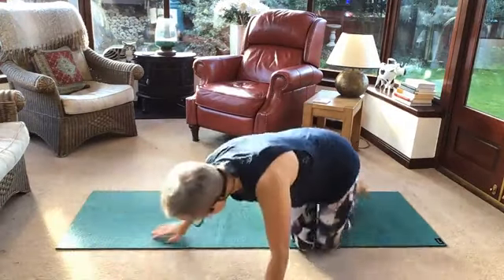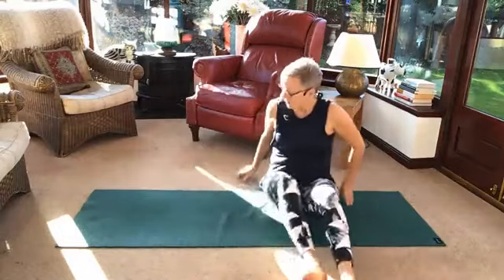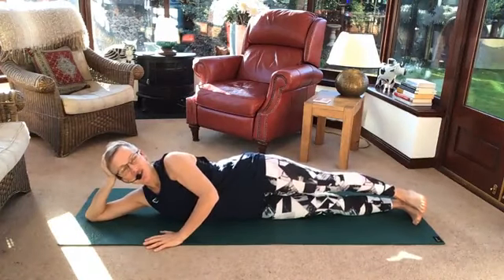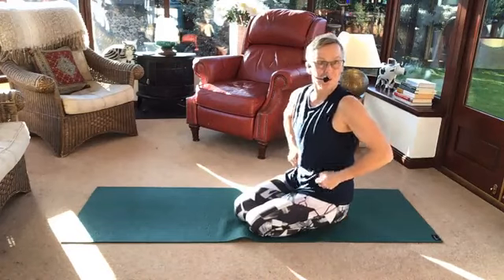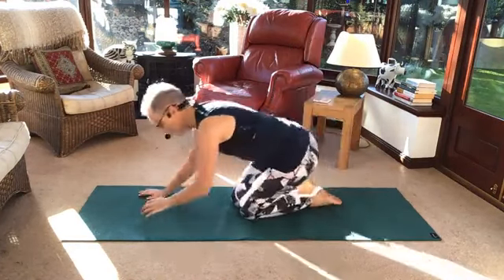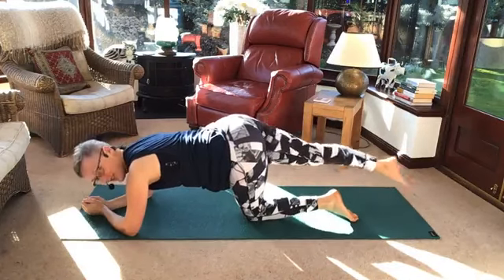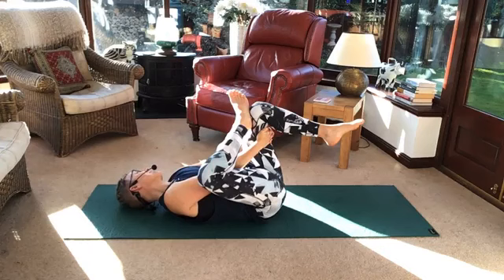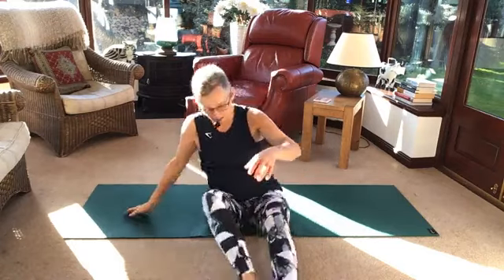BiteSize strength. Legs & Bums. Squat free. 15 mins. 21/1/21